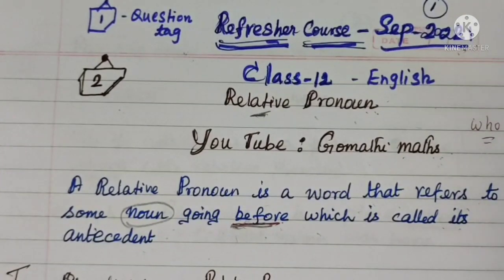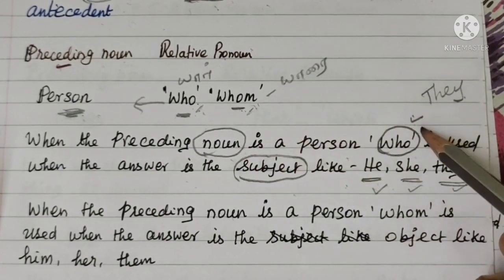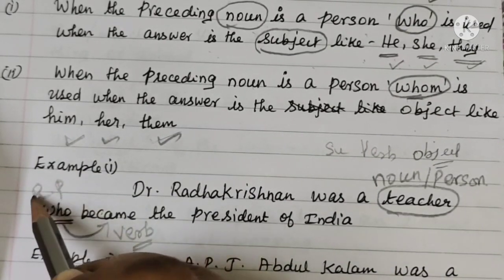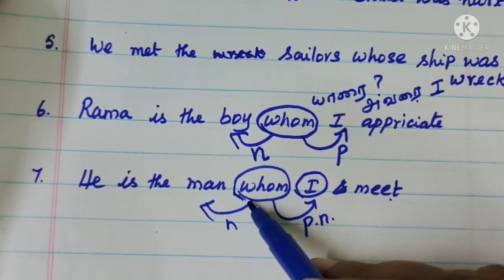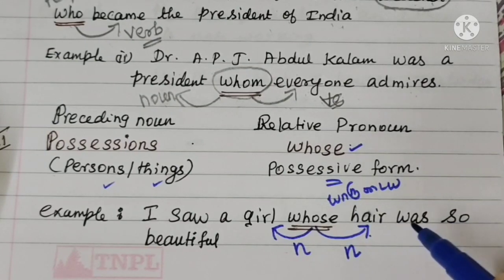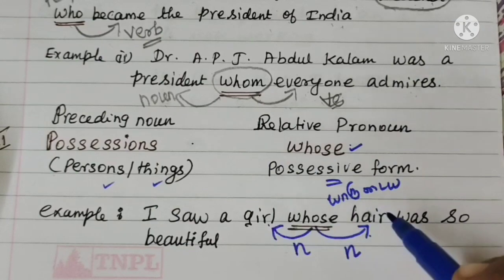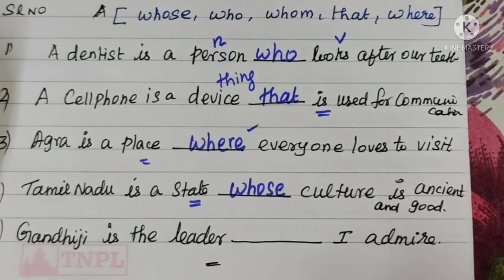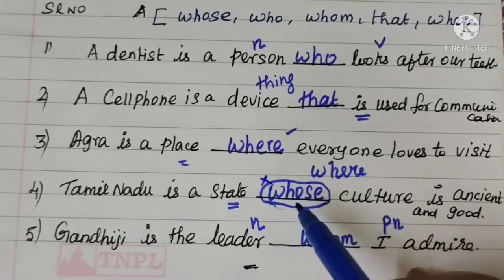Relative Pronoun SCERT Refresher course (2/2)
Relative Pronoun -who-whom-whose-that-which- TN Class 12 Refresher Course- (2) September-2021@Gomathidharmarajan